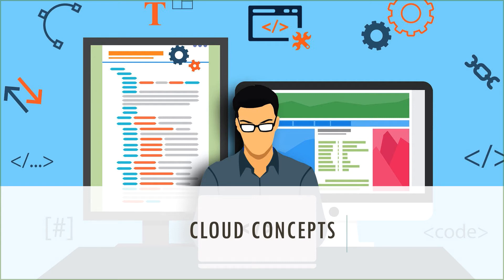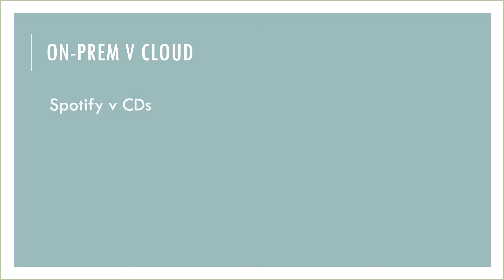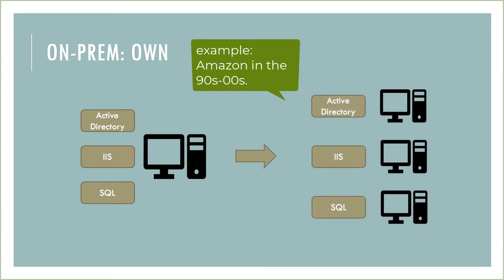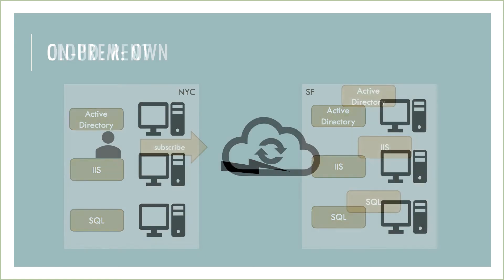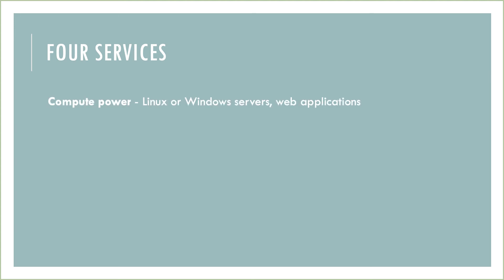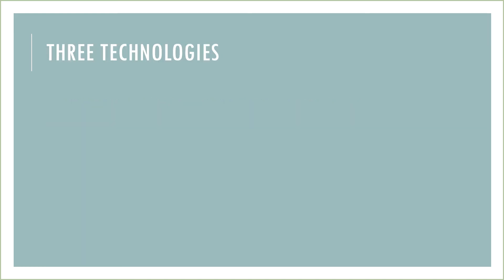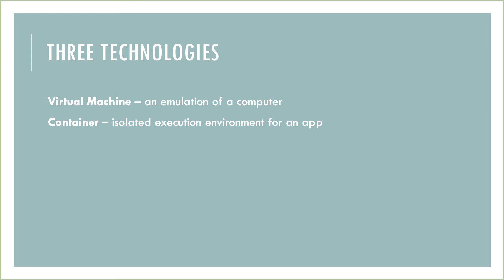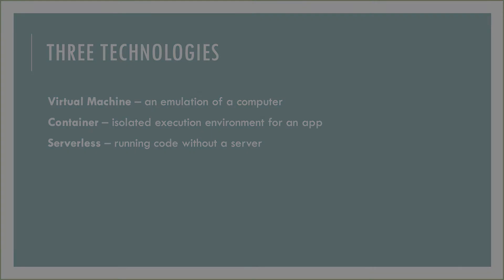What is Cloud Computing? | Microsoft Azure & Cloud Computing Fundamentals Course (AZ900)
Before we can understand a cloud computing service like Microsoft Azure, we'll first need to build our understanding of some basic cloud computing concepts. The first objective of the AZ-900 exam asks you to describe cloud concept and the first part of this video series will explore just that, enjoy the first video in our series on cloud computing fundamentals

Cloud Concepts:
00:00 - Introduction
01:50 - What is On-Premises Computing
03:48 - What is Cloud Computing
05:02 - What Services does Cloud Computing provide
06:24 - What Tech is associated with Cloud Computing

The journey to your Microsoft Azure Fundamentals certification starts here, and we're providing these resources to help you get going.

If interested in the full course, ours includes the FULL Official Microsoft Azure practice exam from MeasureUp -  Microsoft charges $99 for the practice exam; you can get both the course *and* the exam for just $49 using the exclusive link below.